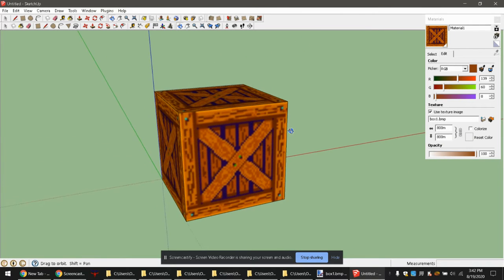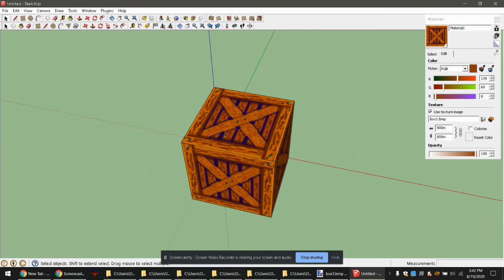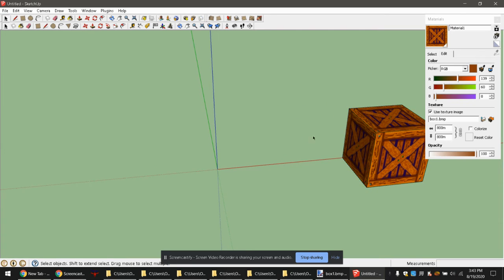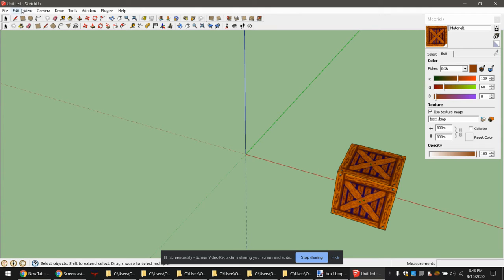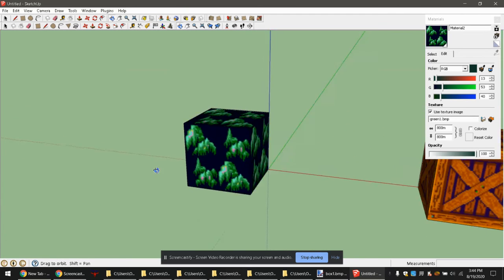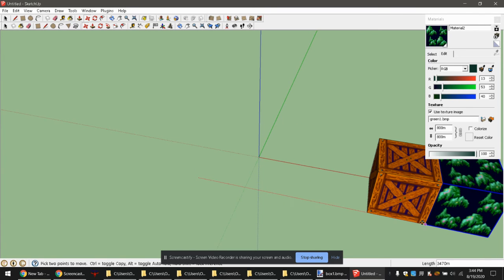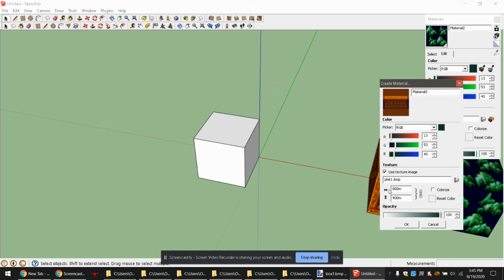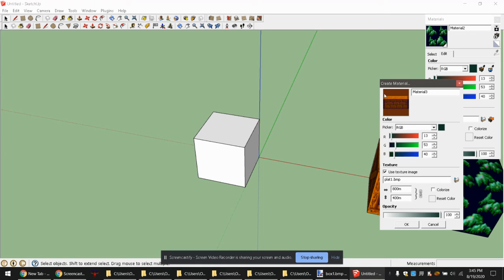Super Smash Brothers 64 Level Creation Tutorial 17 (Applying Texture Sizes) SSB64